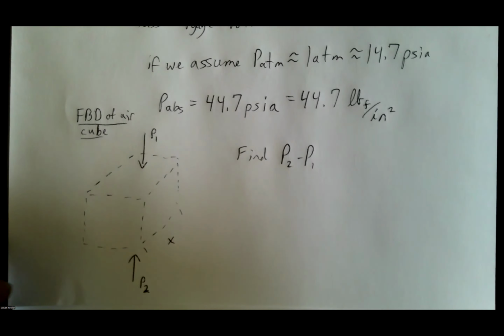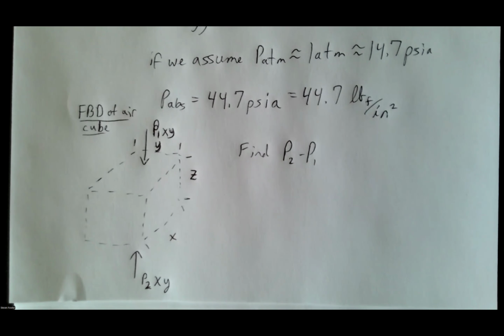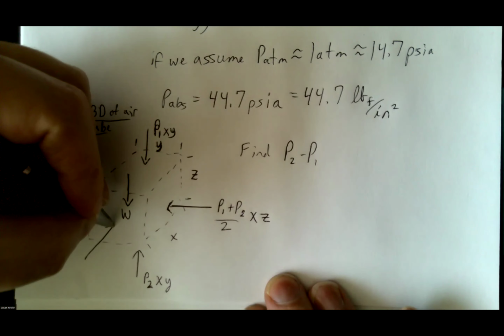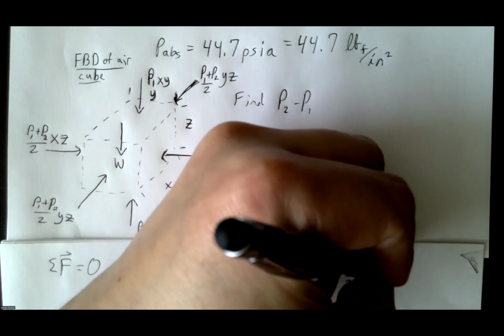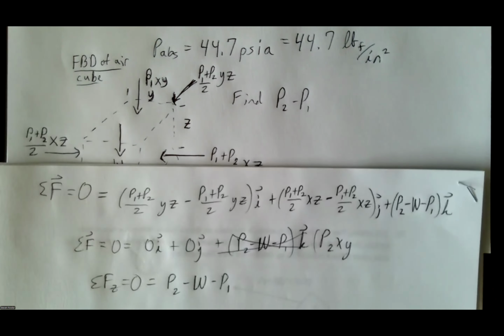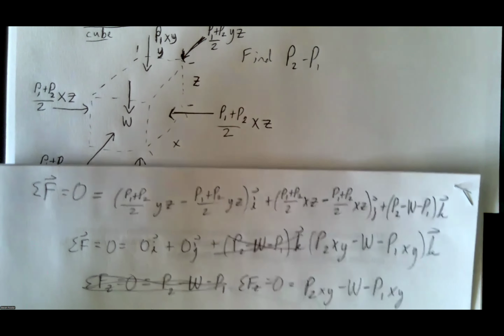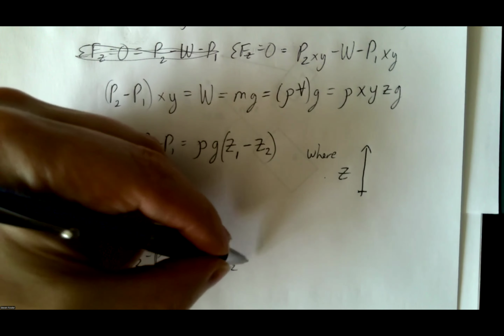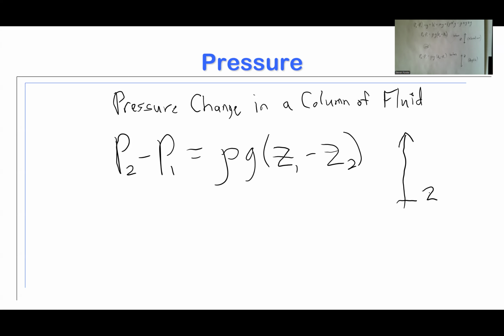Thermodynamics Lecture 2 part 2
In this second part of Lecture 2 for Engineering Thermodynamics, we discuss and define the pressure change in a column of fluid as a function of the elevation or depth in that fluid.